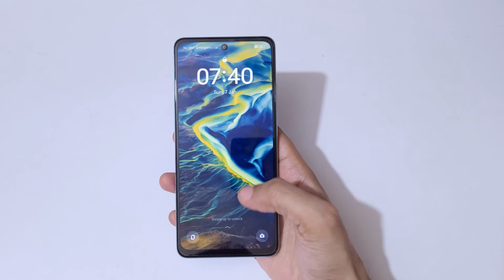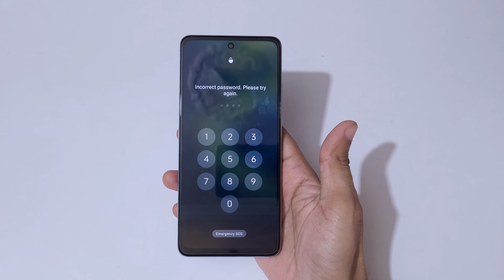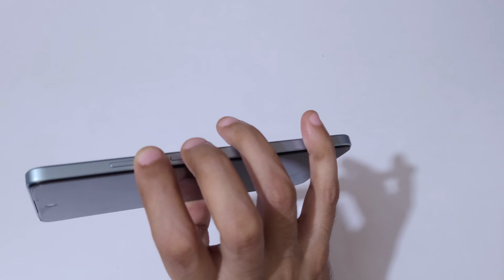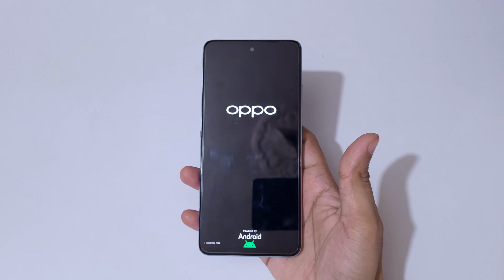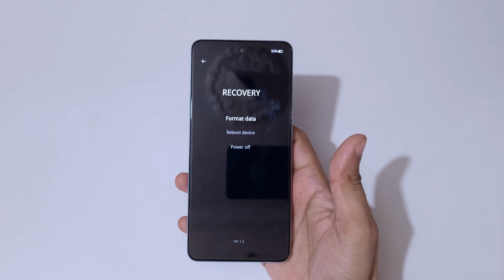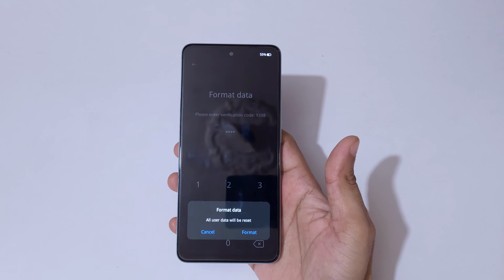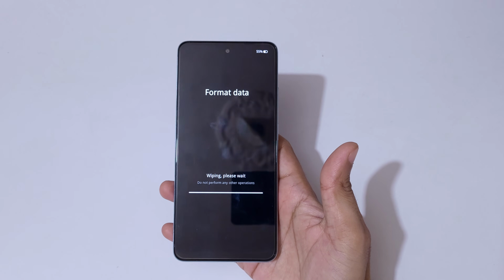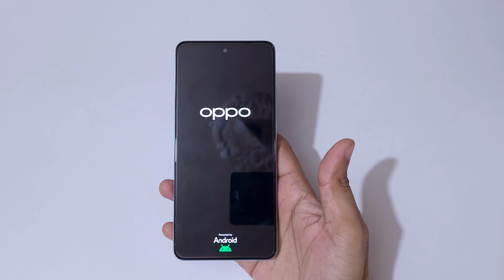How to Hard Reset OPPO A3 5G - Forgotten Password/Factory Reset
How to Hard Reset OPPO A3 5G Smartphone. If you forgot the security password of your OPPO A3 5G, This will work for A3 5G and any other OPPO Smartphone. [Factory reset/wipe all data]